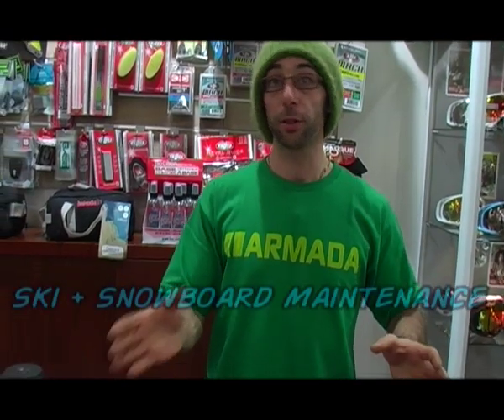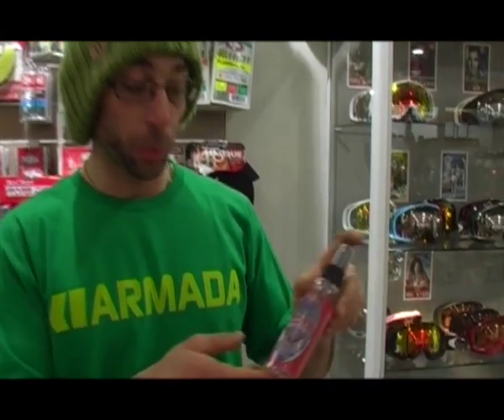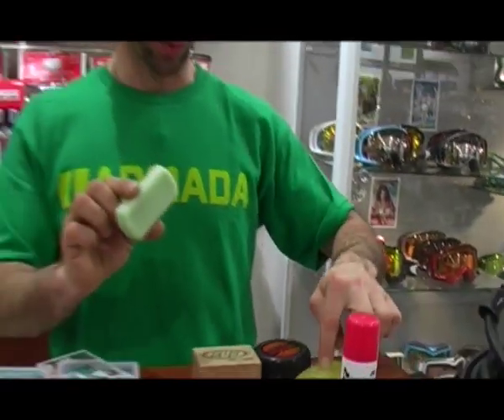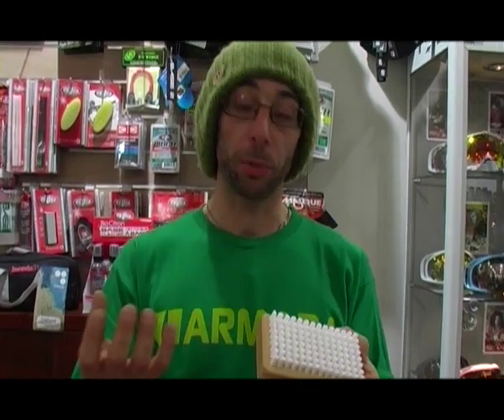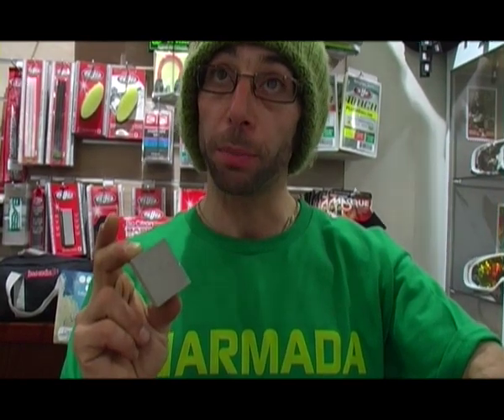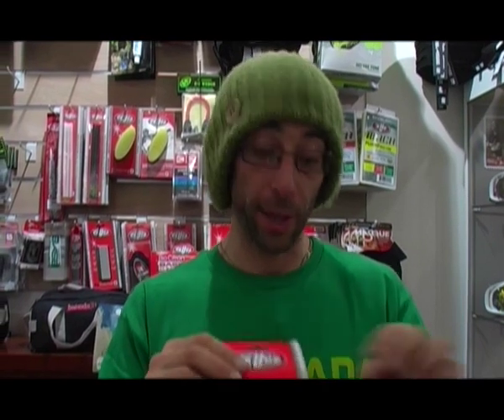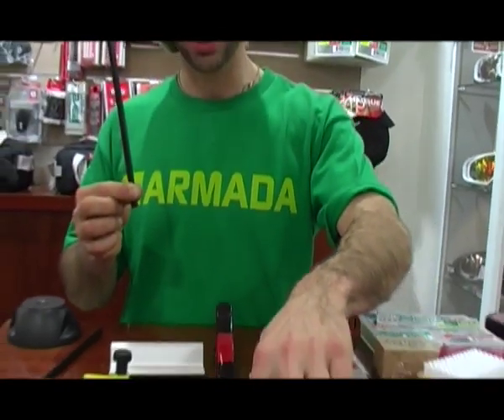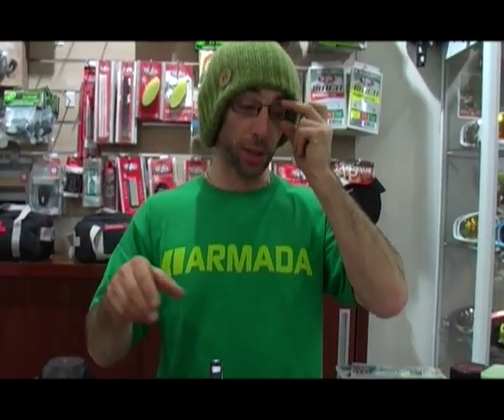Ski & Snowboard Maintenance - BaseNZ.com Gear Guides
BaseNZ.com gives you the lowdown on the basics of ski and snowboard tuning and maintenance and all the gear you need to start looking after your ski or board.